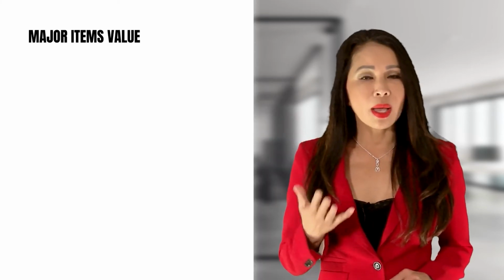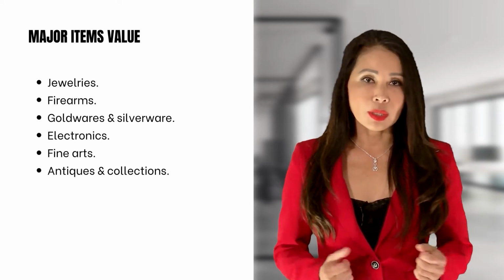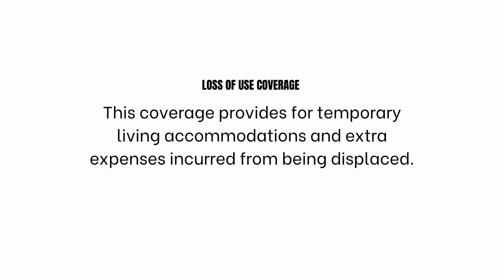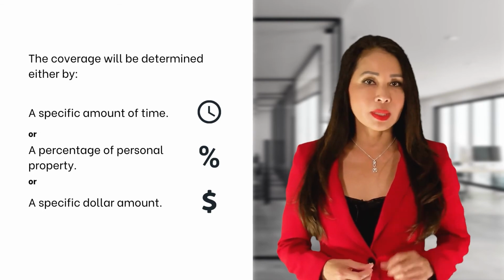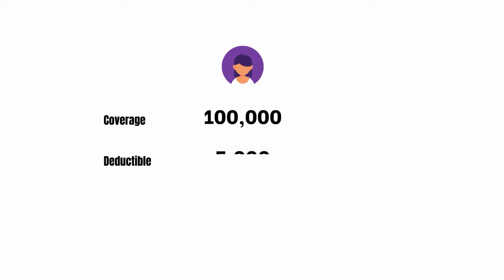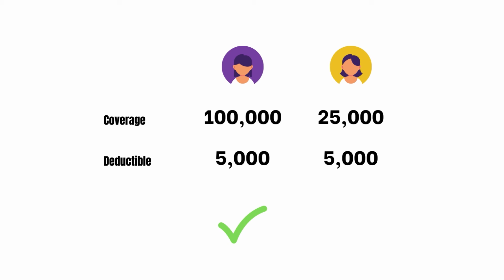Renter Policy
Renting your home may alleviate some of the responsibilities of owning property, but aside from the house itself everyone has personal belongings that needs protecting. In this video, we cover the basics of renter insurance and how it may be more important than most expect.

Your generosity is much appreciated.